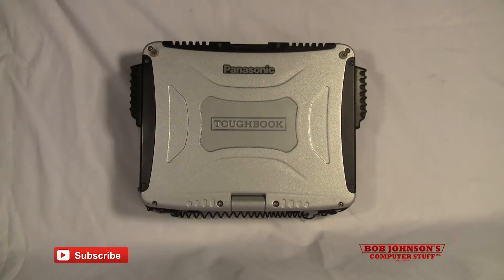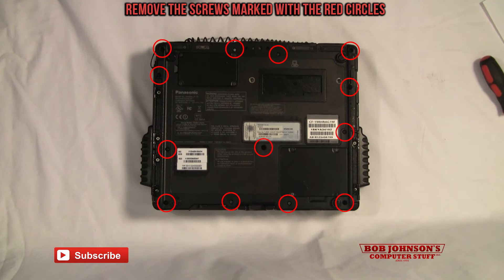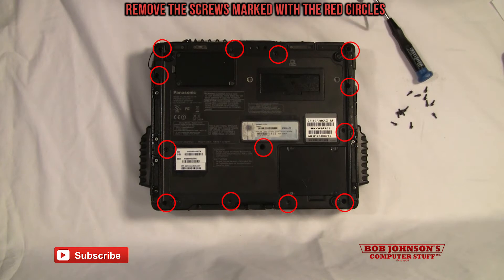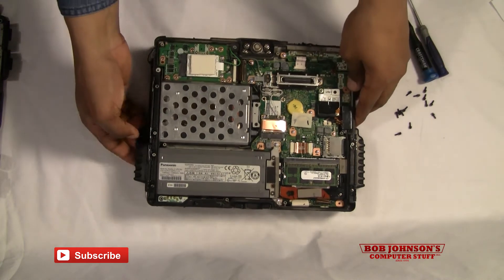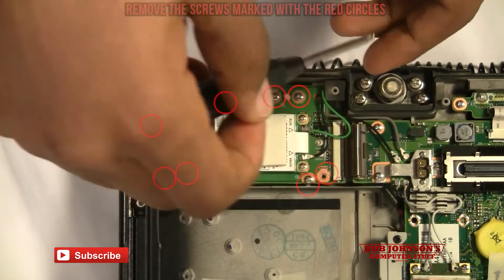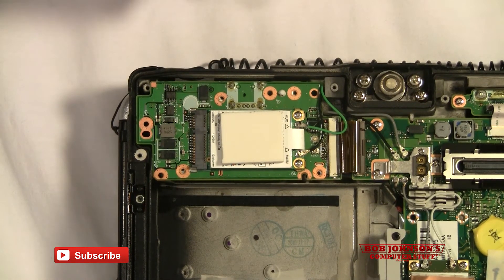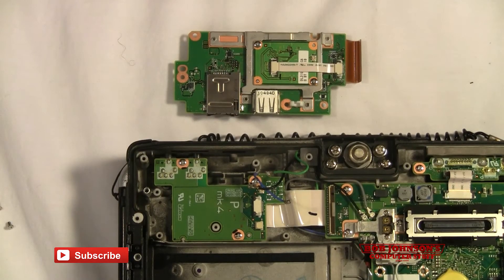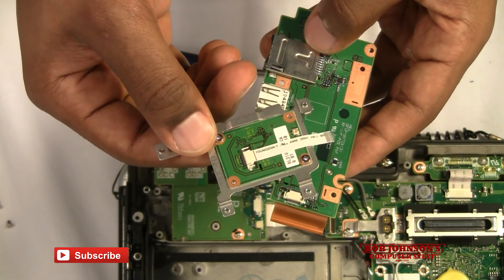How to Replace the Bluetooth in a Panasonic Toughbook CF-19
Is your Panasonic Toughbook CF-19 missing Bluetooth? Bluetooth will allow your Panasonic Rugged Tablet to connect to devices wirelessly. Watch along as we show you how to replace it.